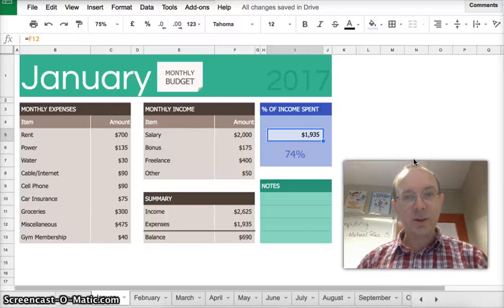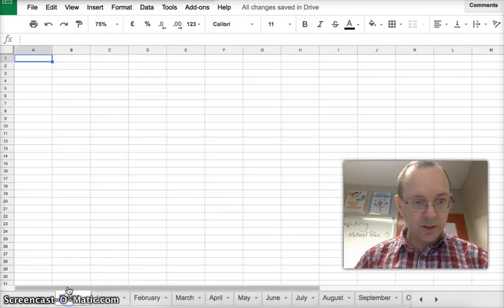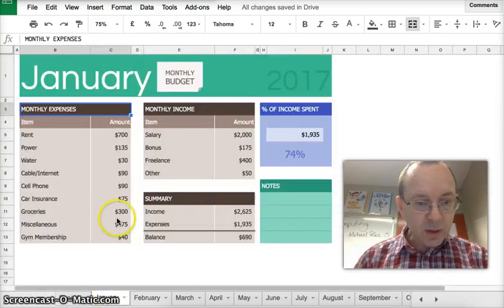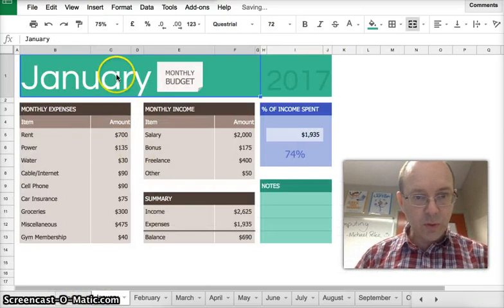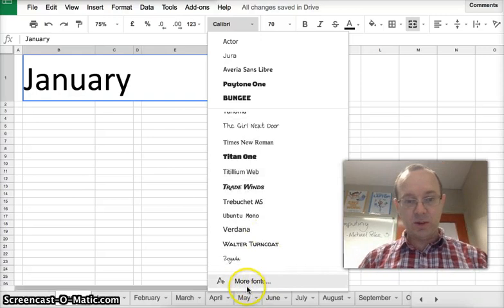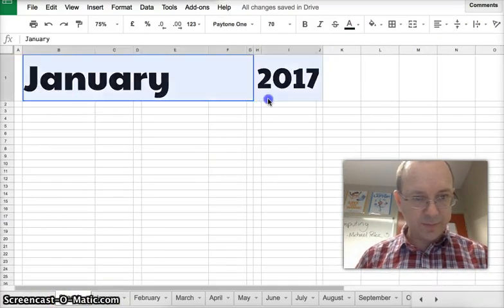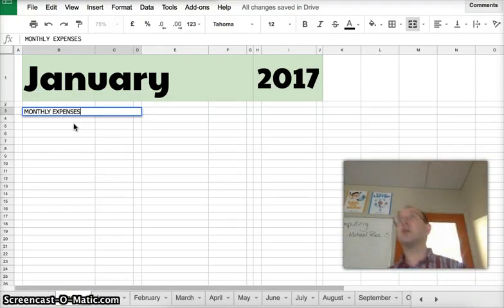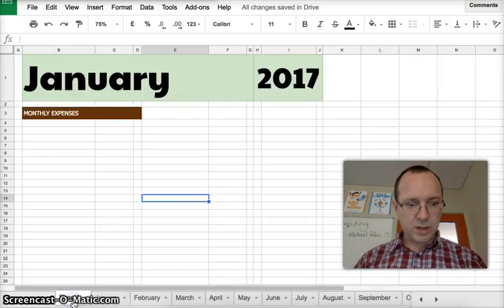Monthly Budget Google Sheets - PART 1